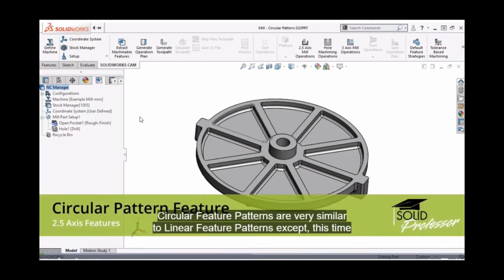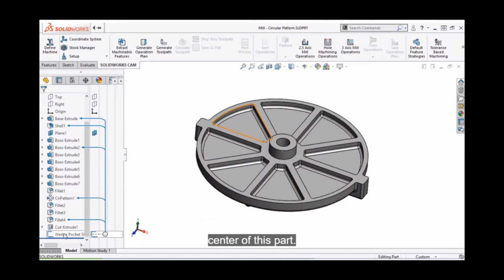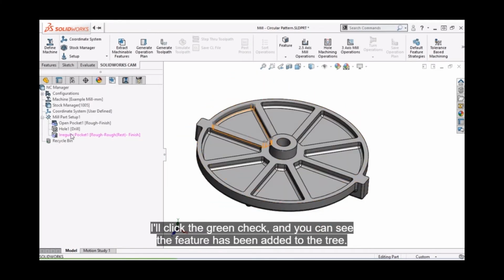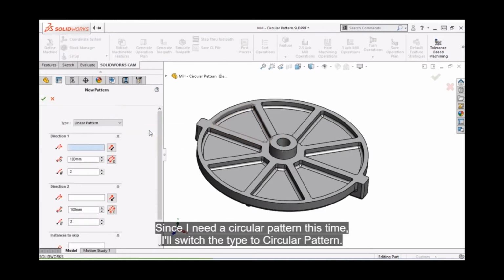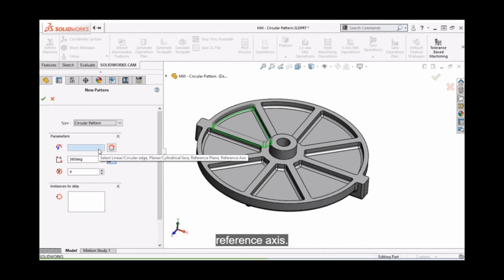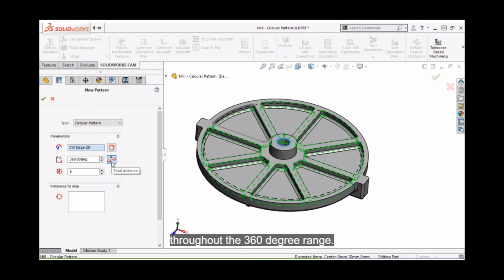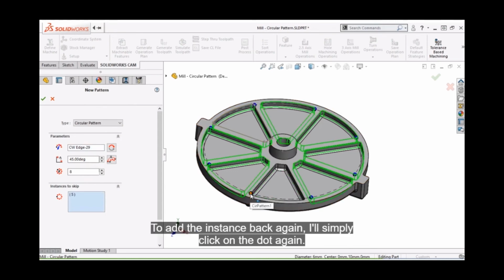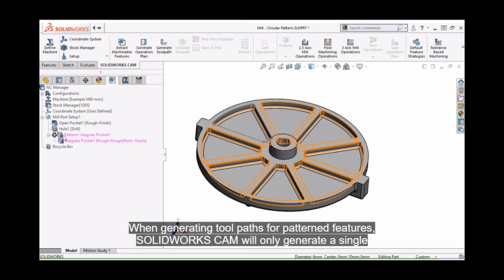How Circular Pattern Features replicates pre-existing features in circular fashion? Solidworks | CAM